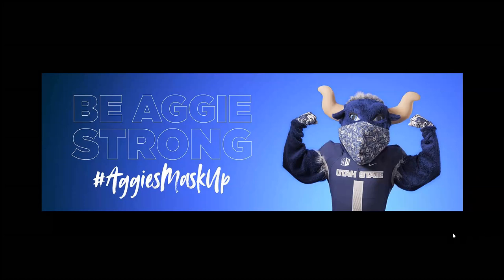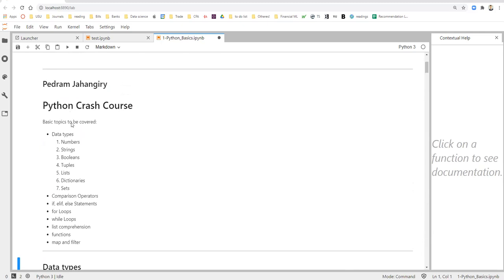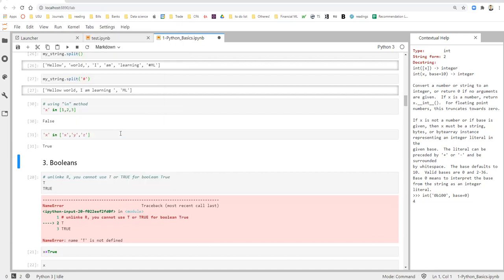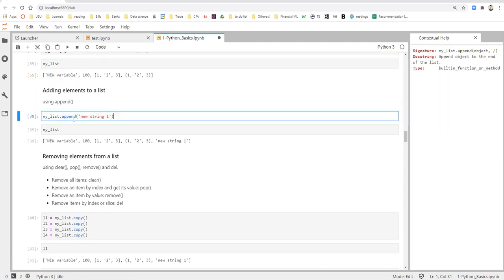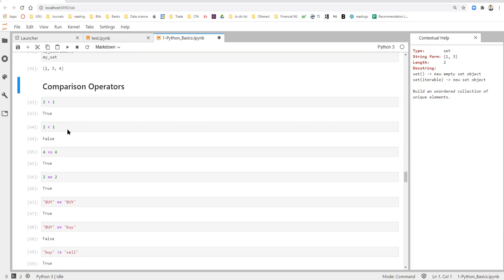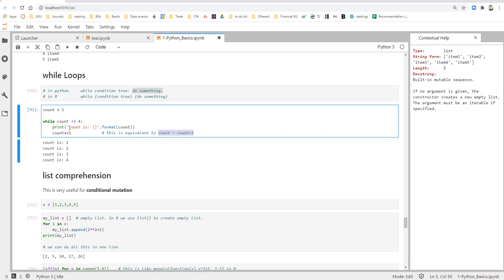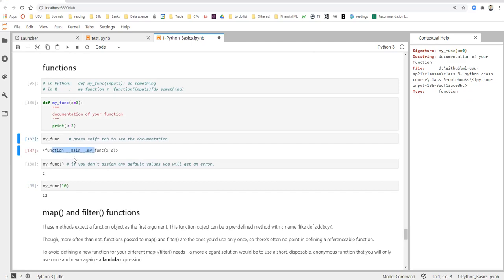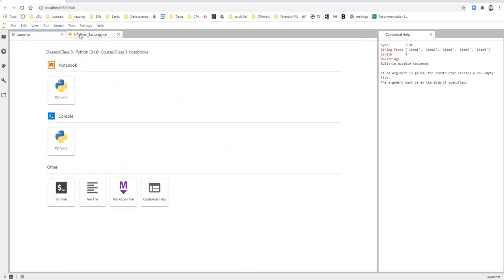Python Crash Course part 3 Basics